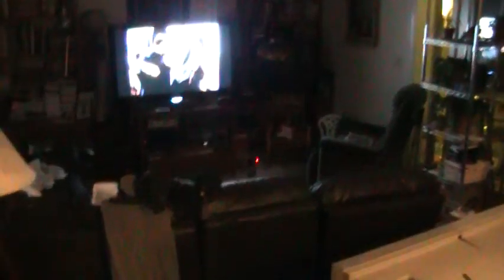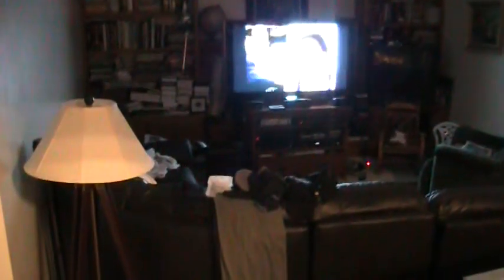fs100 movie 002